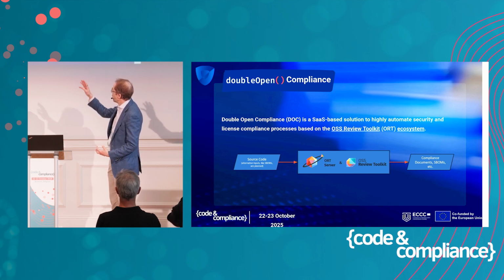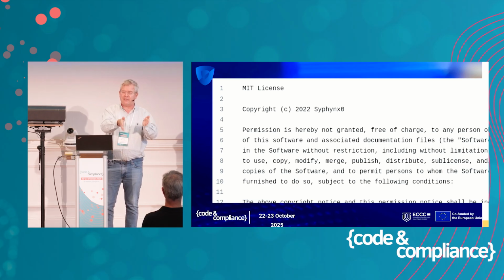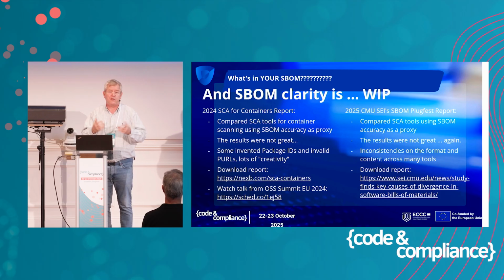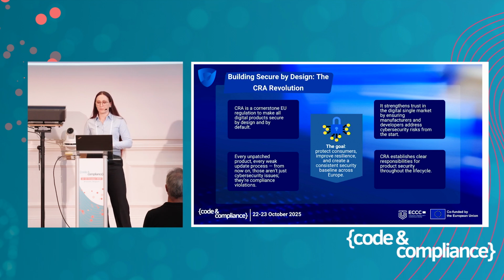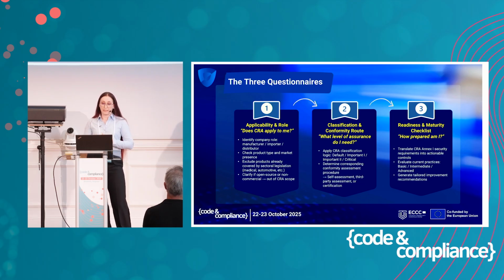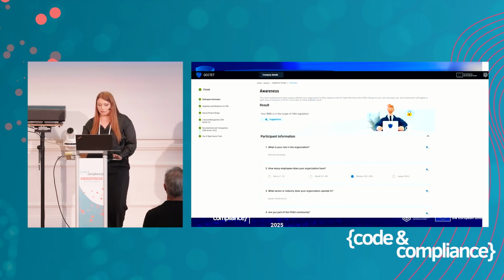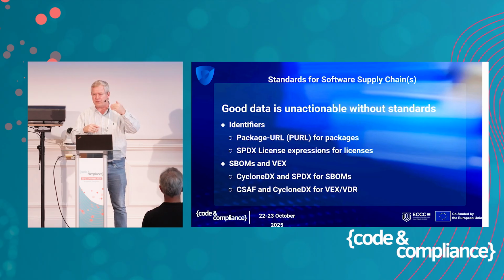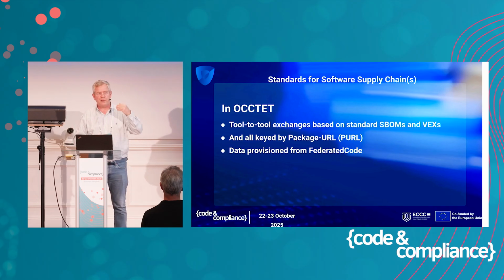OCCTET Turn CRA Awareness into Action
Presenters:
- Martin von Willebrand, CEO , Double Open Oy
- Andreea Gălbău, Project Manager, Expertware SRL
- Iulisa Zbranca, Software Developer,  Expertware
- Sébastien Heurtematte, Release Engineer, Eclipse Foundation
- Philippe Ombredanne, Lead Maintainer, AboutCode
- Marcel Mertens, Business Development Advisor, Bitsea GmbH

This session was recorded during Code & Compliance Community Day, held on 22-23 October 2025 in Brussels.

For more information about the Open Regulatory Compliance (ORC) Working Group and details on upcoming events, visit orcwg.org